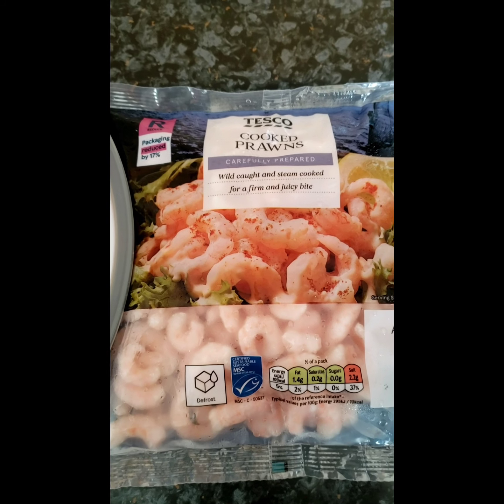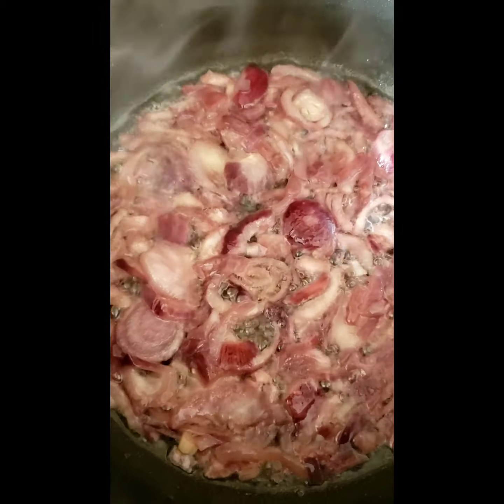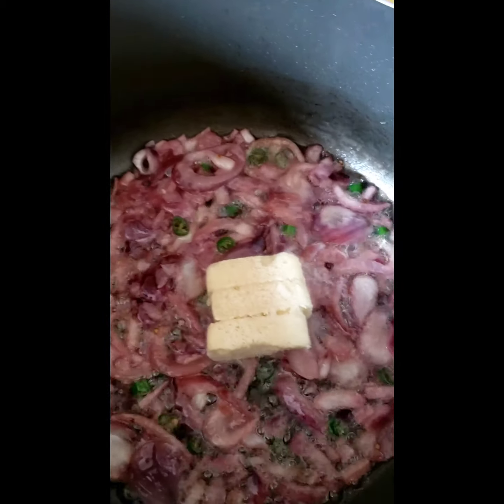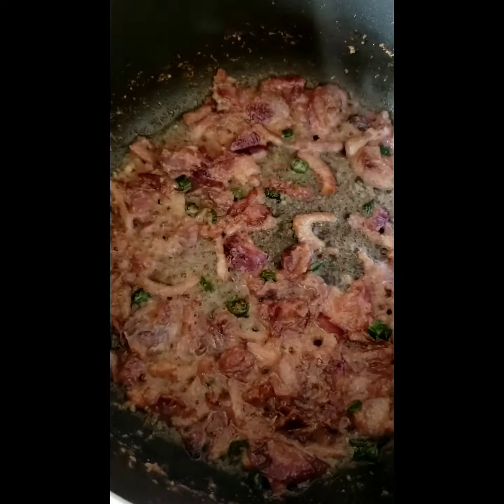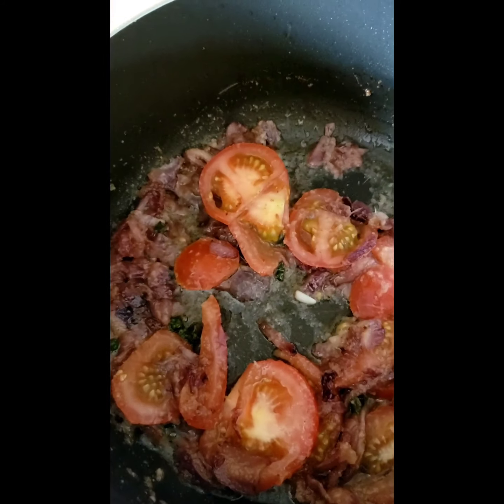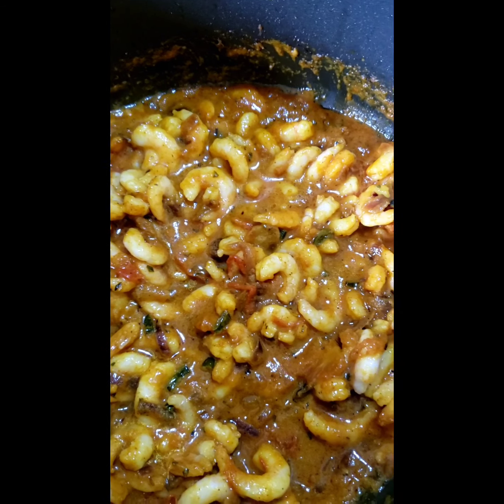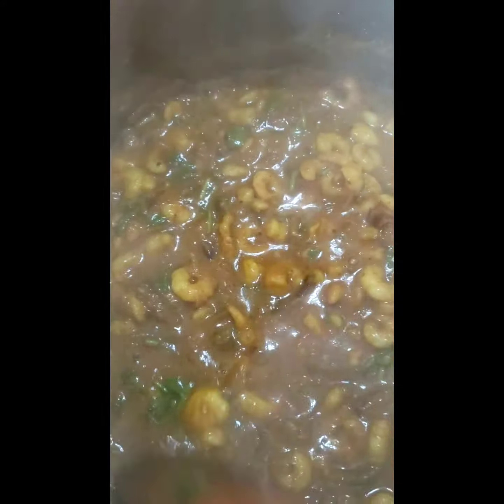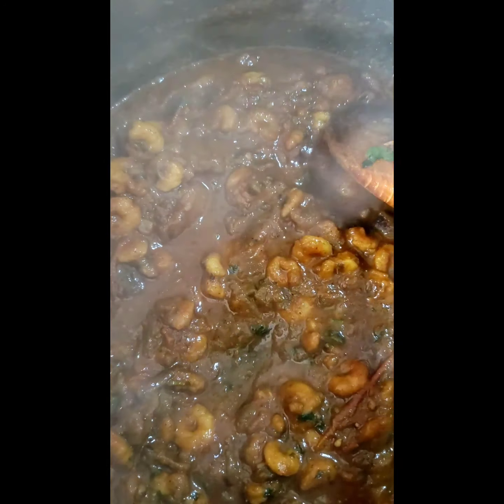SImple & Fast Prawn Curry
Simple Prawn Curry
Onions
Garlic & Ginger
Green Chillies
Tomatoes
Frozen Prawns
Salt
Basaar Powder
Turmeric Powder
Garam Masala
Coriander